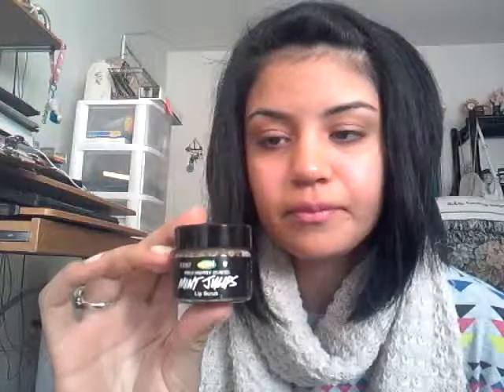Facial/Skin routine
Follow on Instagram: taahhtee